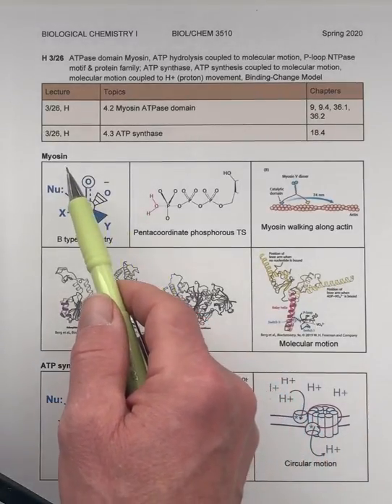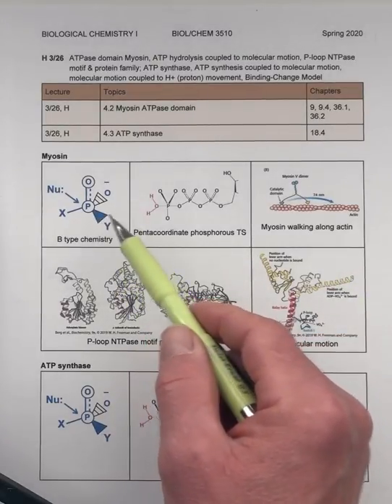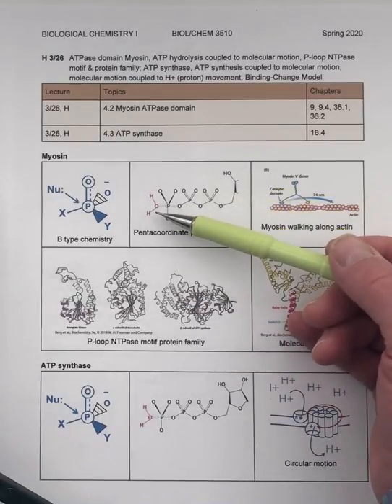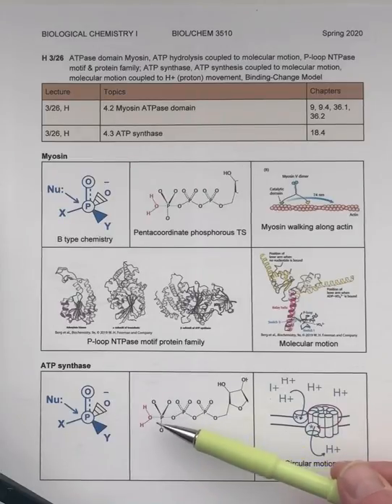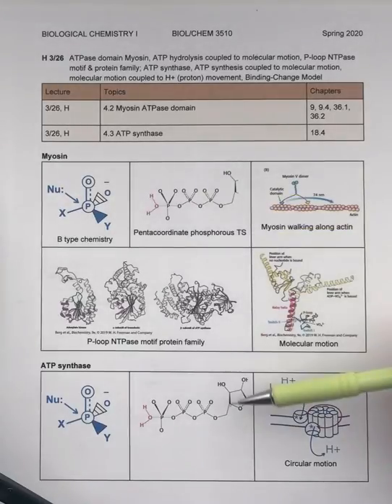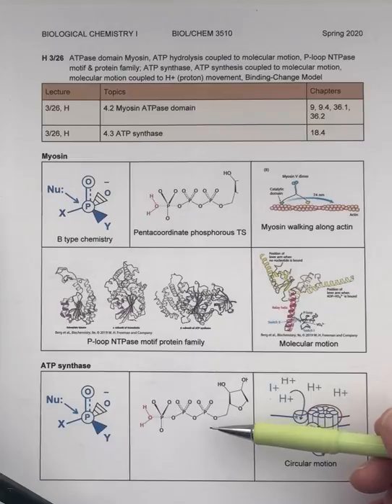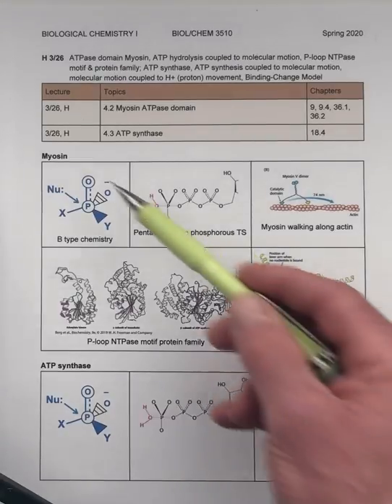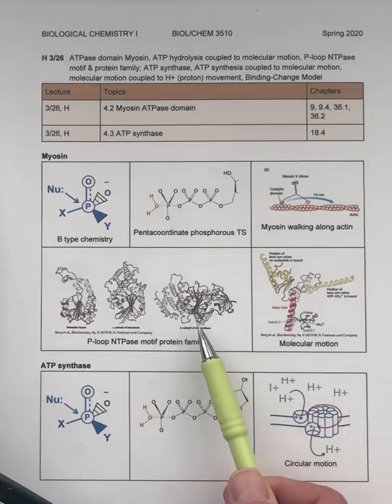Exam 4 Mar26 Handout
Overview of Exam 4 topics with handout